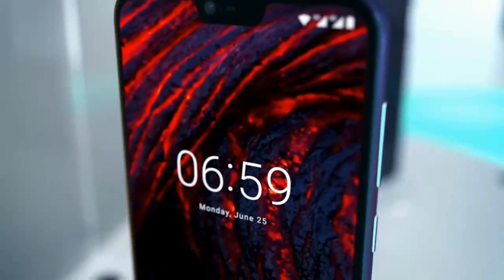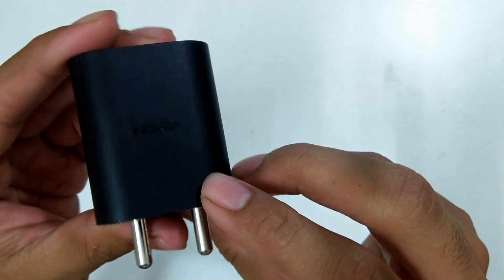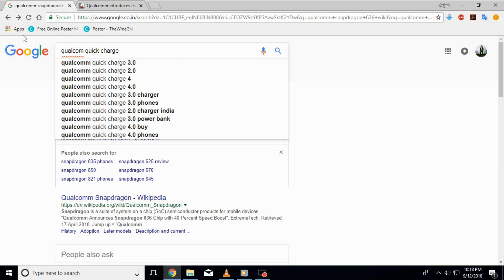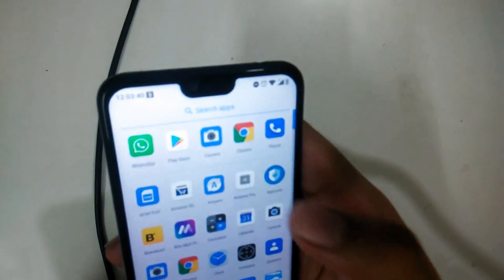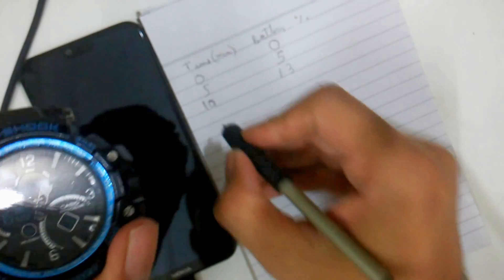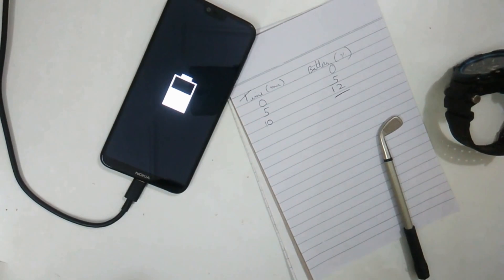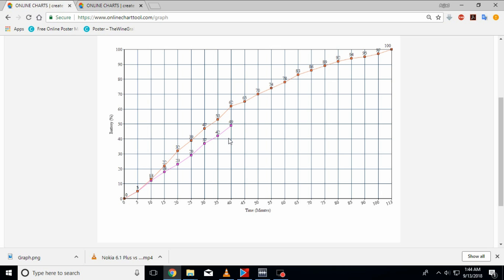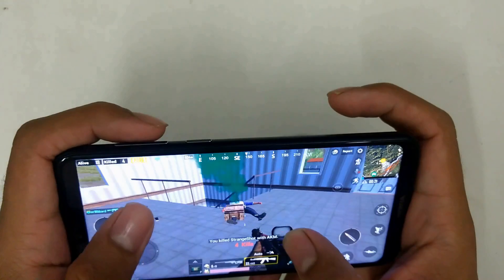Nokia 6.1 Plus Quick Charge Test | Useful Feature that HMD Global is hiding!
Nokia 6.1 Plus comes with Snapdragon 636 which supports Quick Charging. How Fast is it? Why Nokia hid it? How to unlock it? Is it Quick Charge 3.0  or 4? Let's find out!